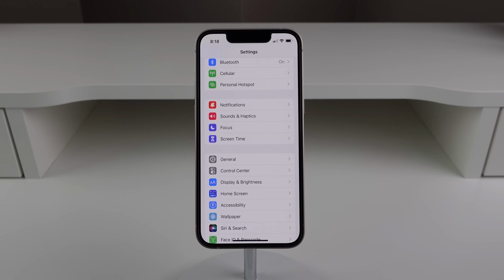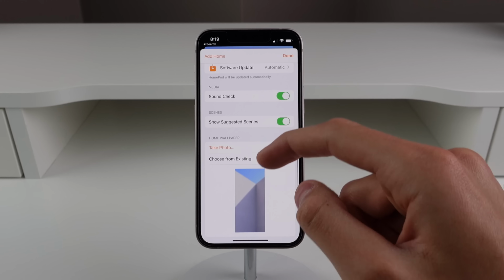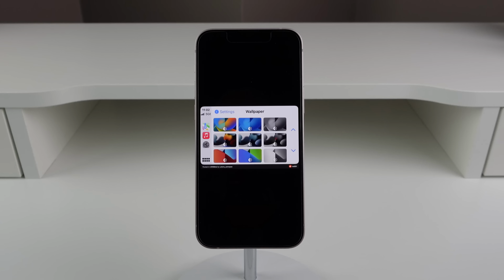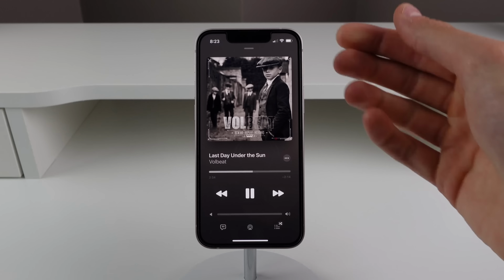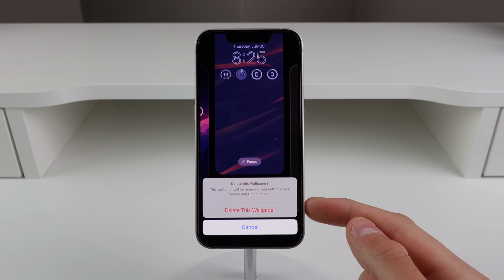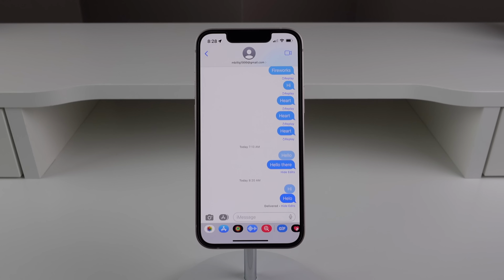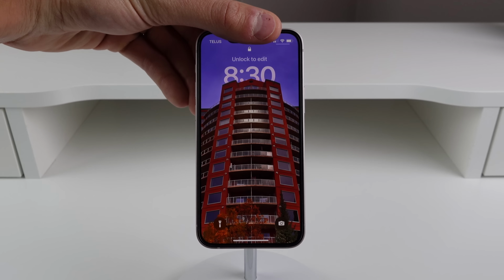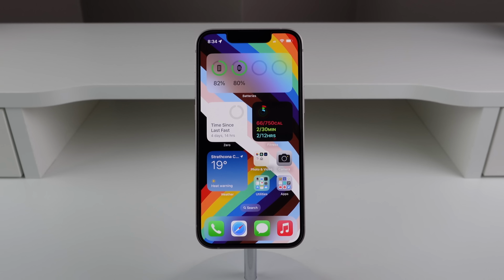iOS 16 Beta 4 / Public Beta 2 - Finally good enough?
iOS 16 beta 4 is the longest wait in between beta releases since iOS 6. Was the wait worth it? Apple's change log is the longest of iOS 16 releases yet, so we can expect a bunch of bug fixes, as well as the changes I cover in this video. Is iOS 16 beta 4 finally good enough?